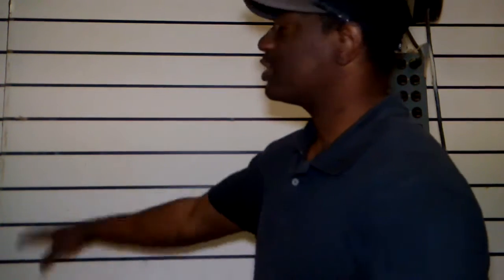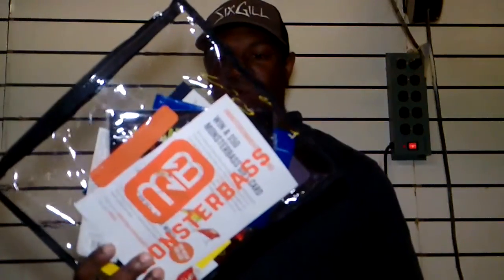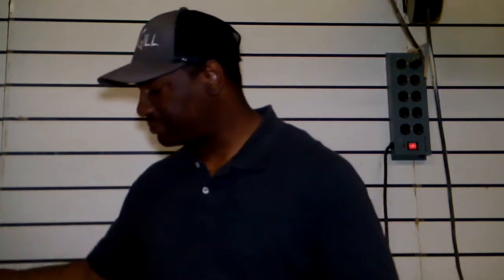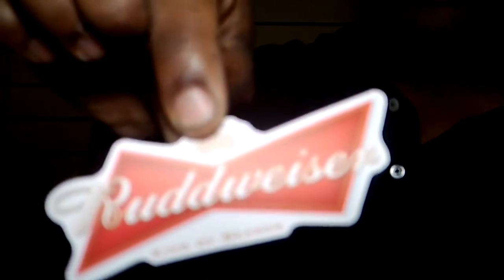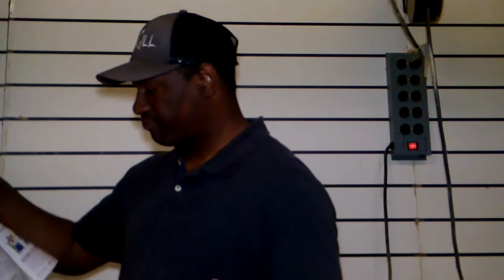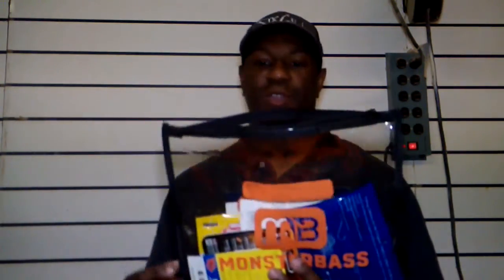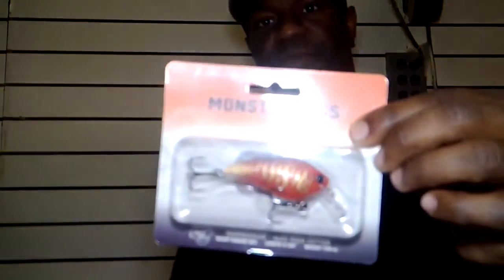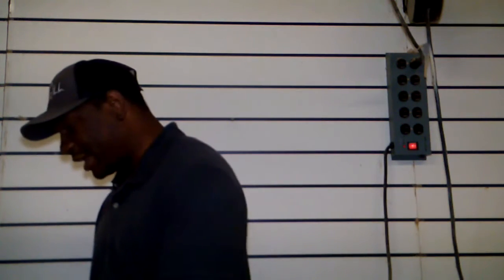March Bassmaster Classic Monsterbass Bag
Monsterbass put togather a bag of baits that was used to win a Bassmaster Classic.  They knocked this one out of the park.  Plus, this is the first video from the SHOP.  The first of many great videos to come.

🔥🔥 Bucked UP 🔥🔥

Fishbrain @Creed2583